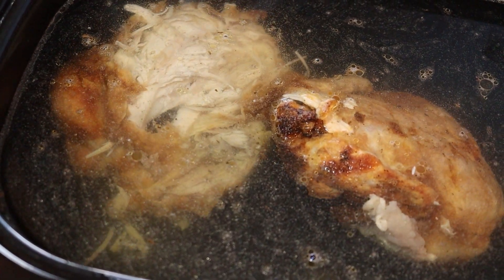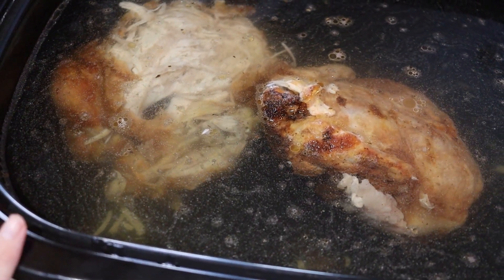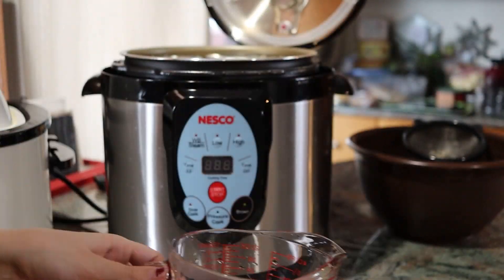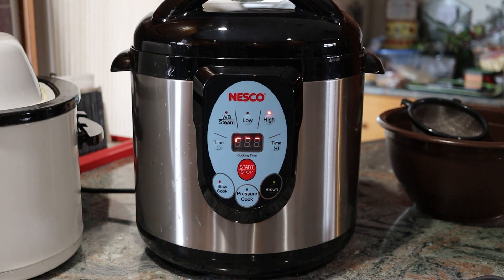Let's Make Broth with Rotisserie Chickens!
Hi there! I'm Kay, and I am currently doing what I can while I work towards eventually having my own homestead. I love goats, canning, and learning new recipes! I'm excited to have you here with me on this journey. Let's learn together!

I like to follow the mantra shared by Roots and Refuge Farm - turn your waiting room into a classroom! My goal is to eventually have my own homestead with animals, a large garden, etc. While that is not currently possible, I am doing what I can to learn some skills for when that dream comes true!